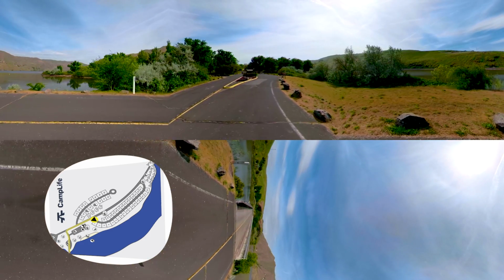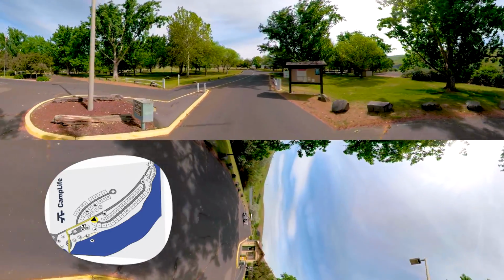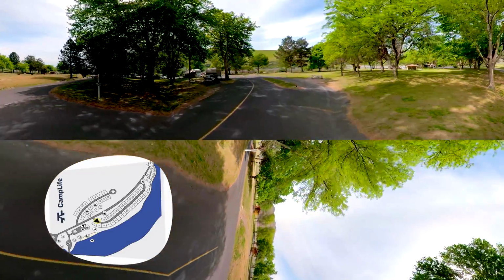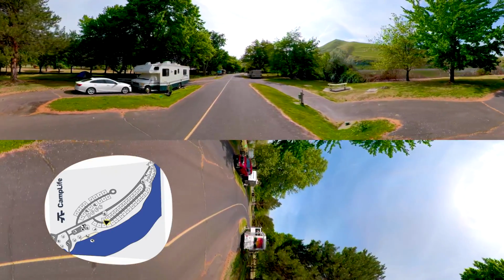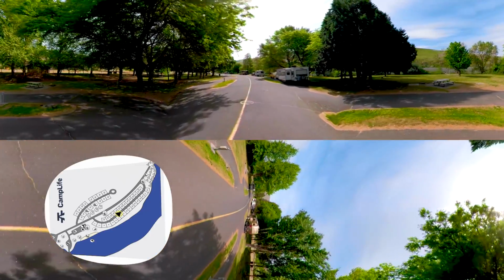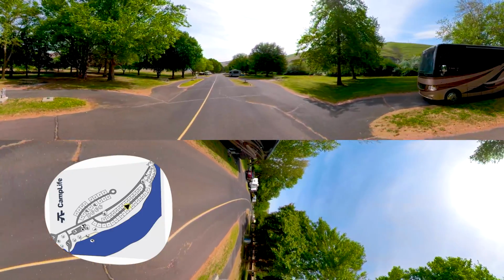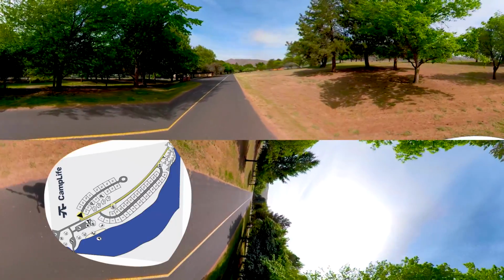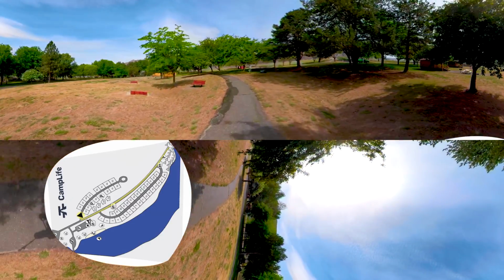Chief Timothy Park Campground 360 Tour - See the RV Campsites - Clarkston Washington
13766 Highway 12
Clarkston, WA 99403

Take a 360 virtual tour of the amazing campground at Chief Timothy Park located in the Snake River.

Chief Timothy Park in Clarkston Washington offers 66 full to primitive camping sites on a 282-acre island on Lower Granite Lake in the Snake River. The park is known as the gateway to Hells Canyon National Recreation Area, the deepest river gorge in North America and an area of striking scenery, abundant cultural history and outdoor adventure.

Accessed via a causeway from US 12 (Lewis and Clark Scenic Highway) the park has paved roads and paved parking pads (for RVs). Tent sites and cabins are located in a mowed and watered grassy area. Guests have access to fresh water fishing, boating, kayaking, hiking and a scenic setting to enjoy all the views.

The park is home to a monument to Lewis and Clark and the Native People that helped their journey and the establishment of the Western Frontier.

Full hookup sites are available on the primary leg along the water front. A swim beach and playground are available. Restrooms with hot showers are located throughout the property.